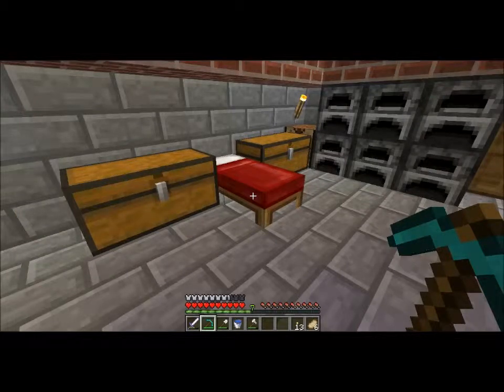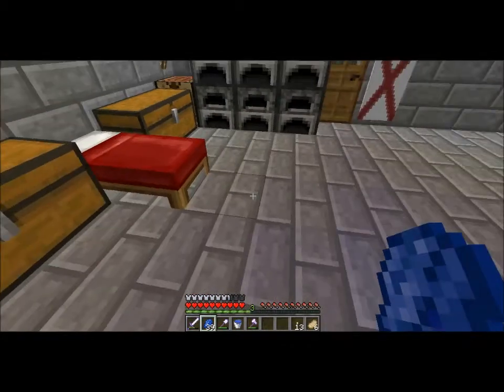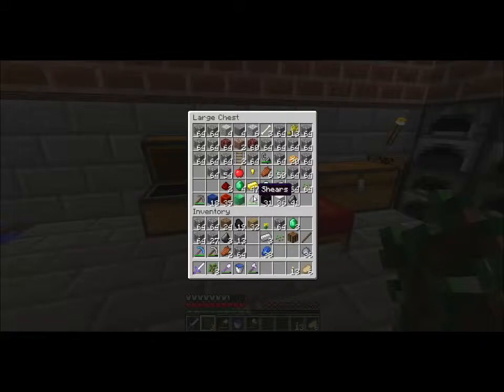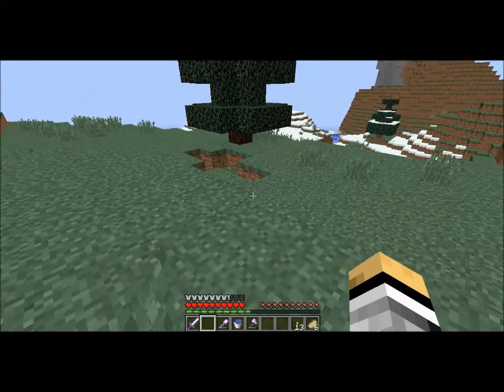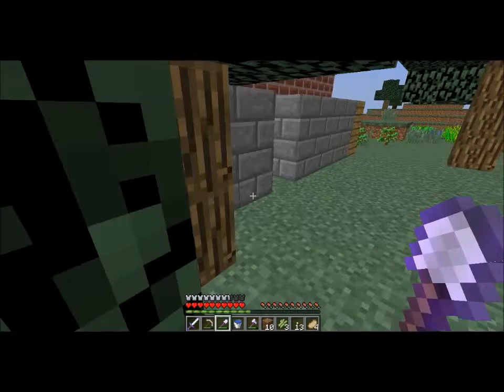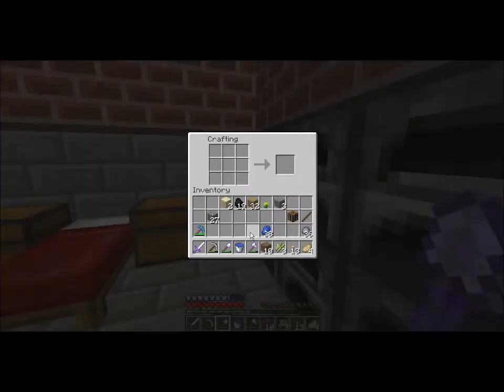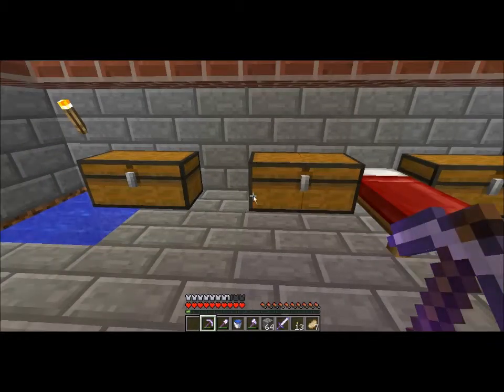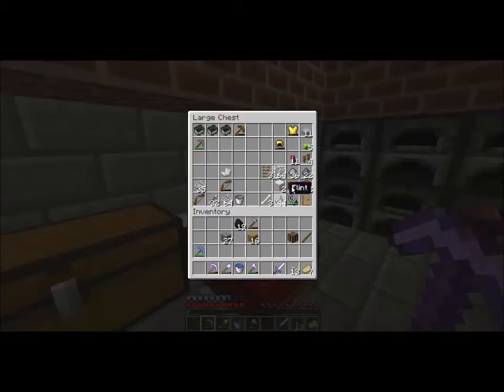Minecraft Survival 39: Enchanting Tools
Hey guys, welcome back to some more Minecraft Survival playthrough. I tried to prepare for a big Christmas project, but I realized that I can't get the resources for the project, so I'll do it on a more developed world. Also it won't be in a snow biome that's surrounded in forests and oceans, because that'd be easy.
Comment what games you want to see next.
Bybyce!!!